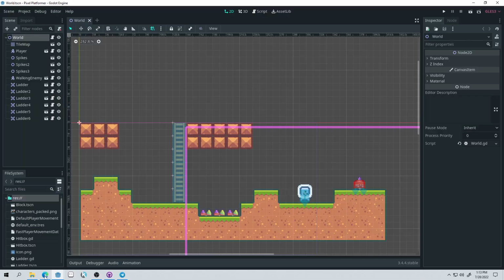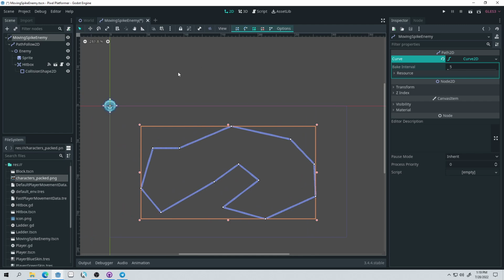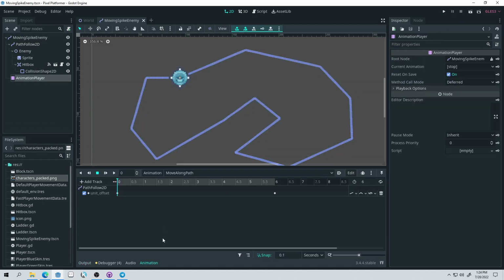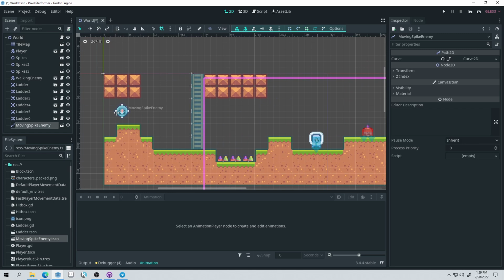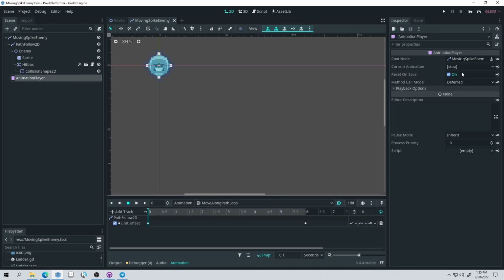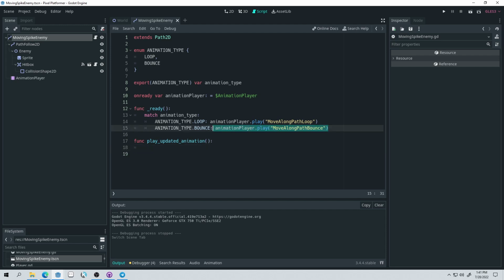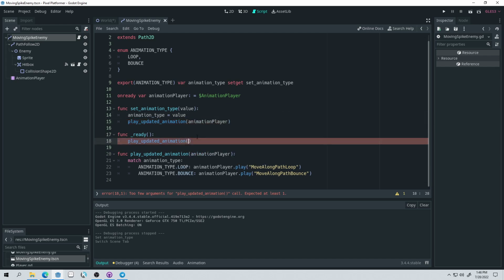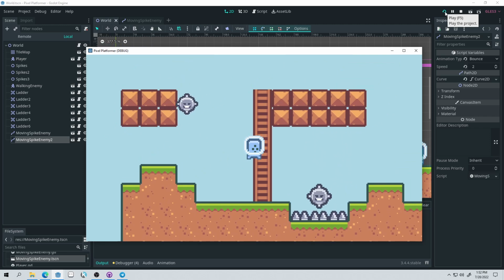Pixel Platformer Tutorial / Code Along P10 (Looping Path Enemies + Tool Scripts) - Godot Engine